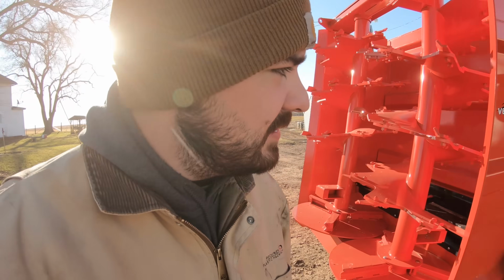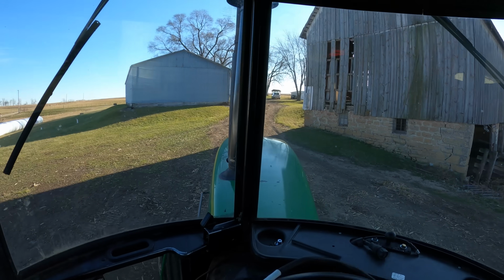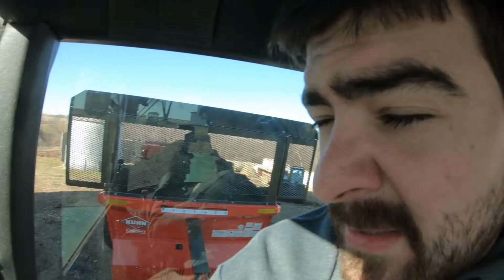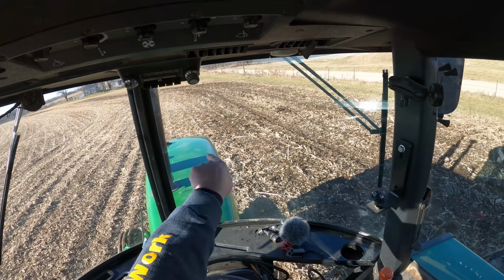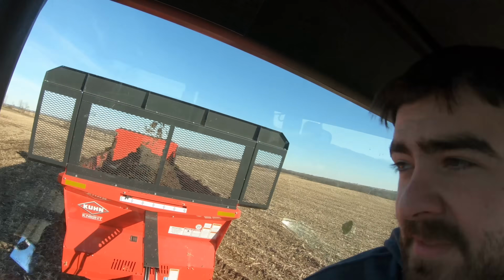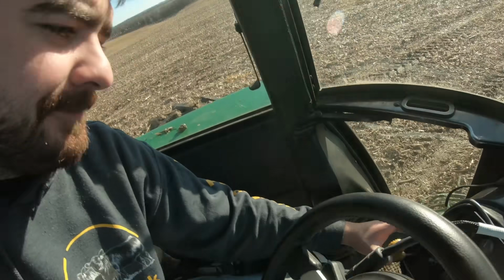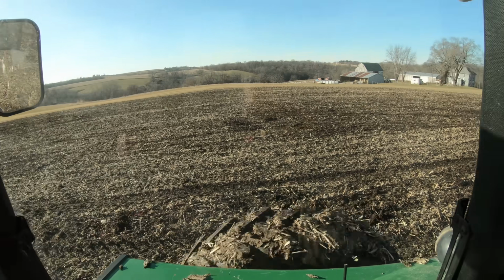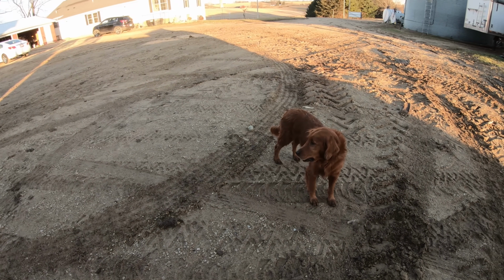Serial #0001 KUHN Knight PS 260 TEST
We take out the first production model (Serial #0001) KUHN Knight PS 260 ProSpread® apron box manure spreader and get it dirty!